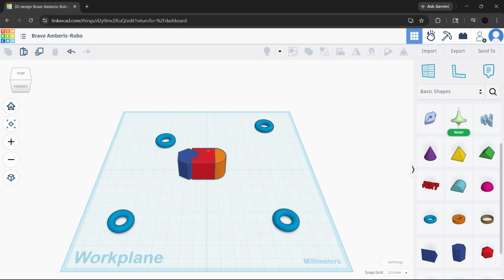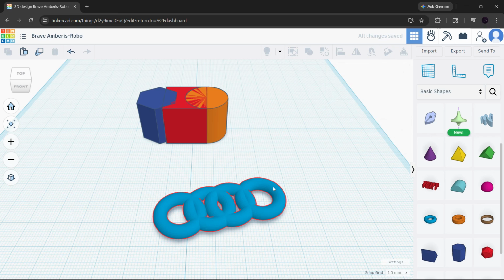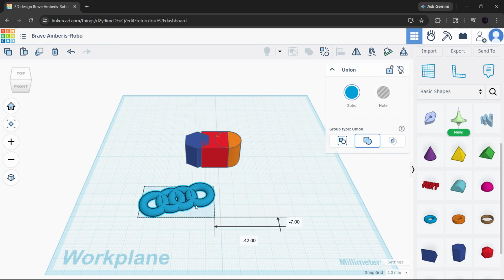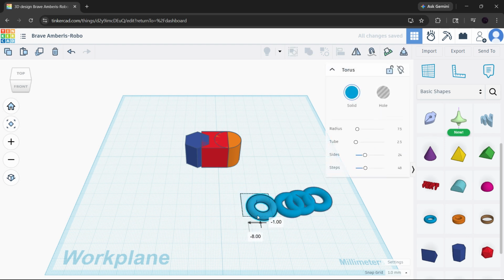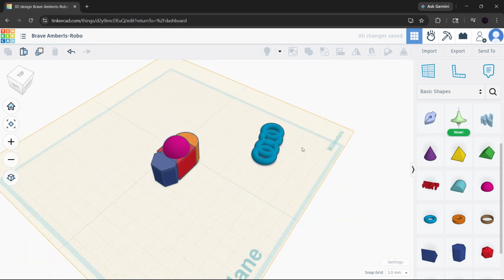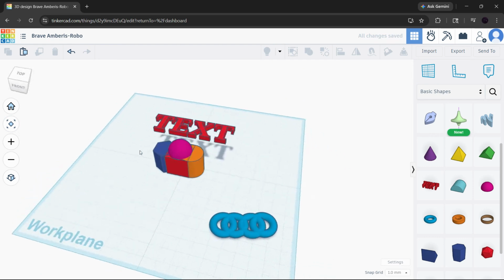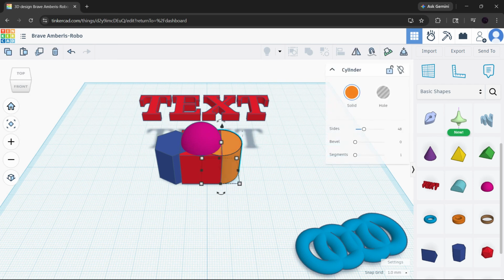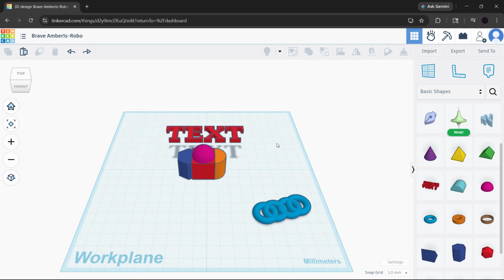How To Layer In Tinkercad (2026 Easy Guide)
Learn how to layer in Tinkercad using grouping, the Workplane tool, hide/show shortcuts, and multicolor settings for cleaner designs.
A simple beginner-friendly guide for organizing parts and building on different surfaces in Tinkercad.

Timestamps
0:00 Introduction
0:27 Grouping As Layers
1:08 Using The Workplane Tool
1:57 Hide And Show Commands
2:28 Using Multicolor
2:54 Recap And Outro